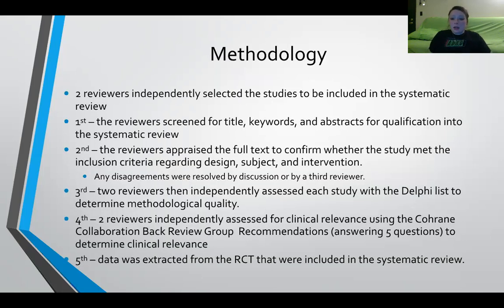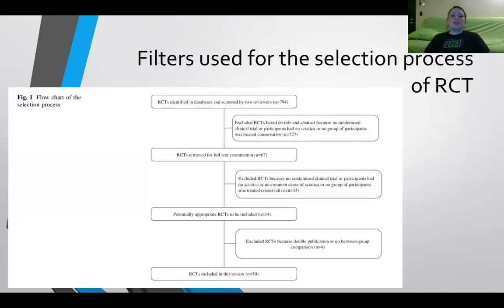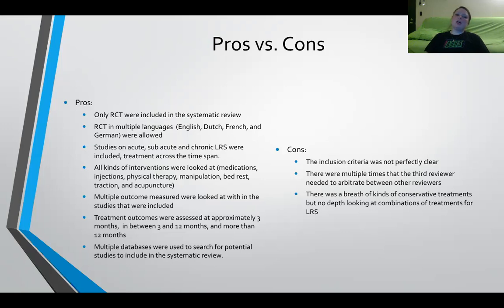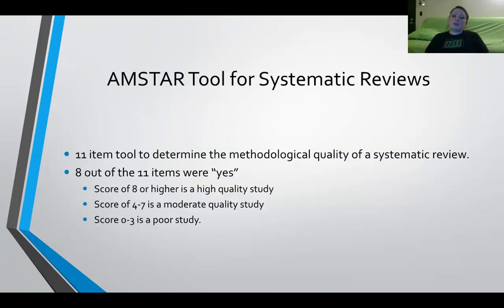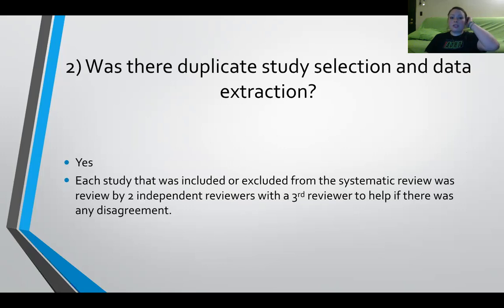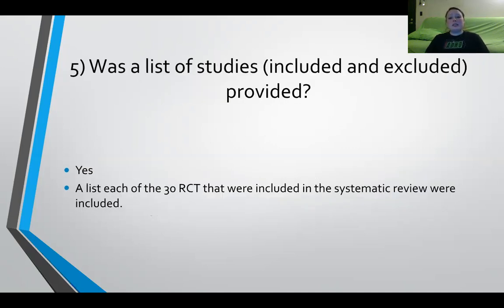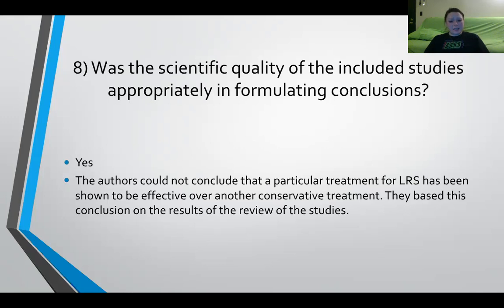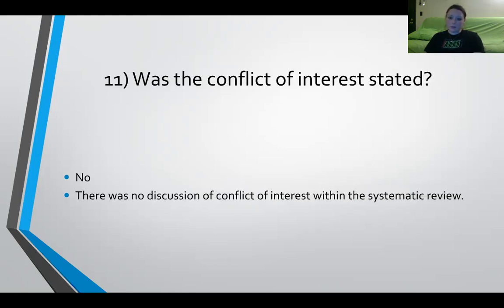CI 3 AMSTAR Video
AMSTAR tool for systematic review on the effectiveness of the conservative treatment for lumbosacral radicular syndrome.